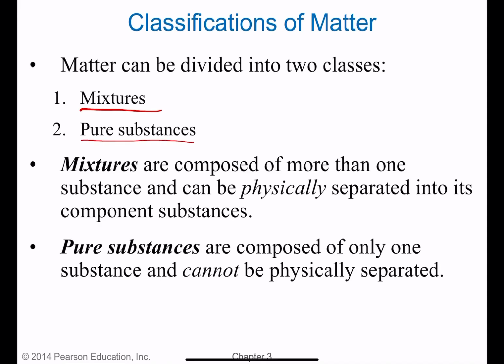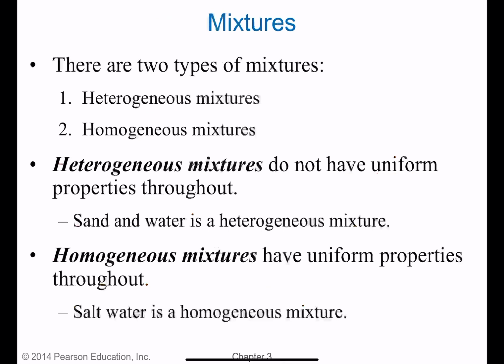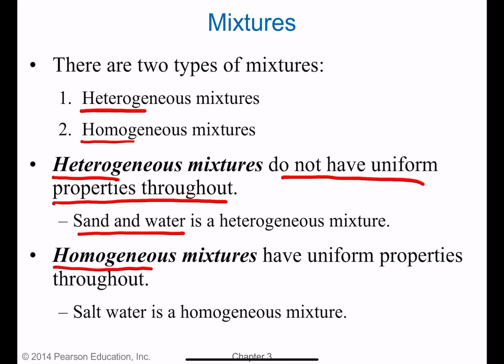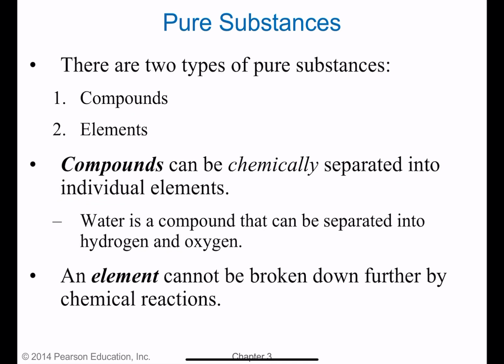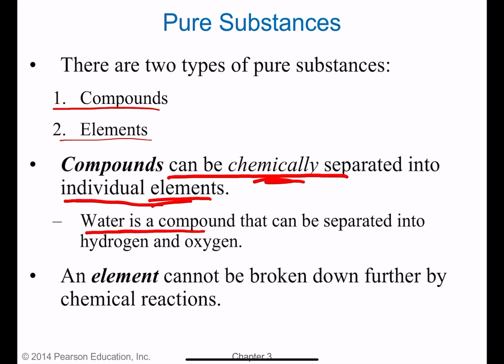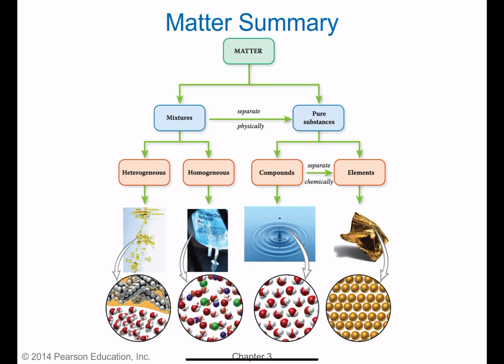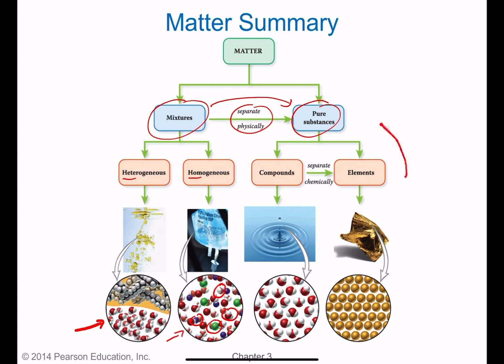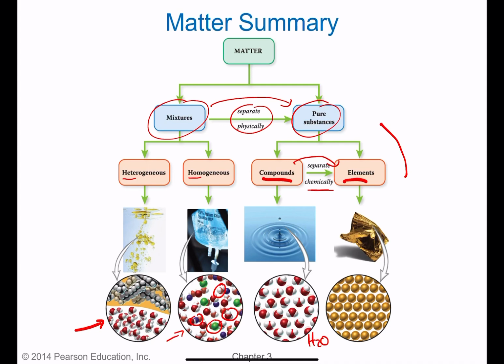Classifications of Matter CGC CHM130 Week 1